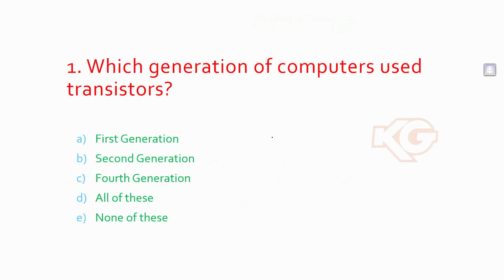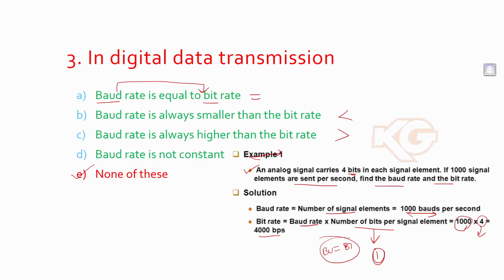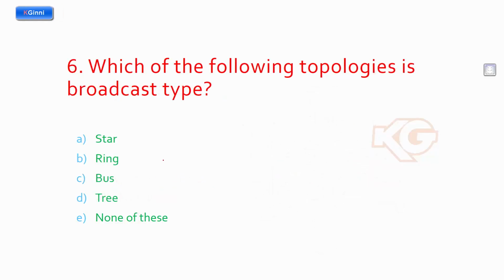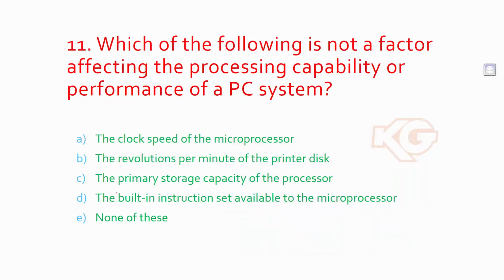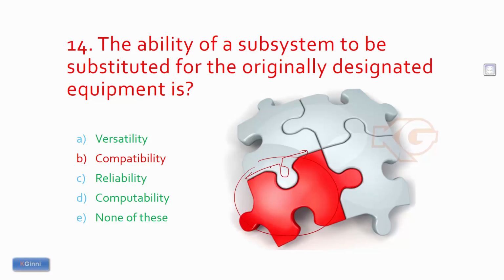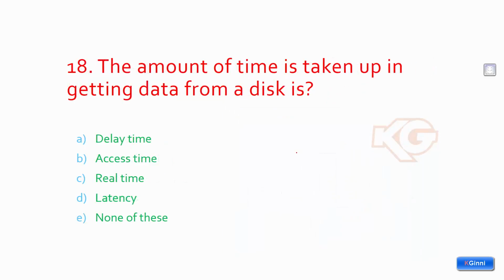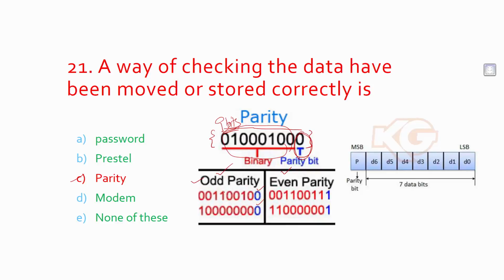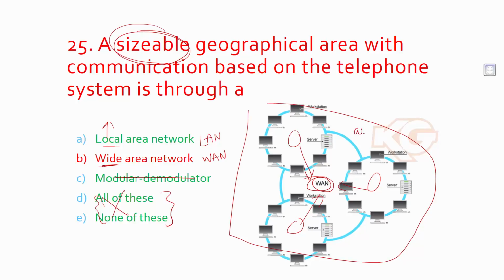Bank Preparation - Computer Questions Collections - Part 2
Watch and learn some more computer questions by simply sitting back in your chair.

You will see explanation for 80% of the questions that are shown in the presentation.

Feel free to drop your comments and doubts to share and improve your knowledge.